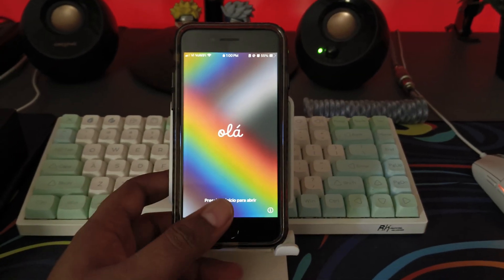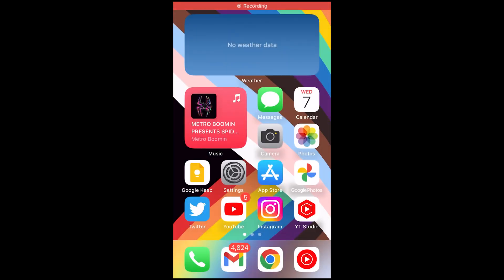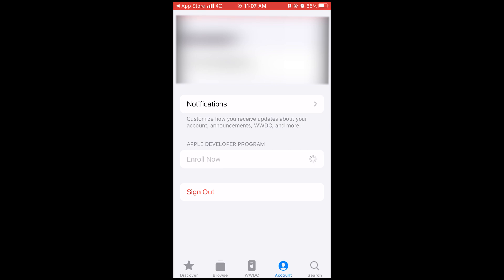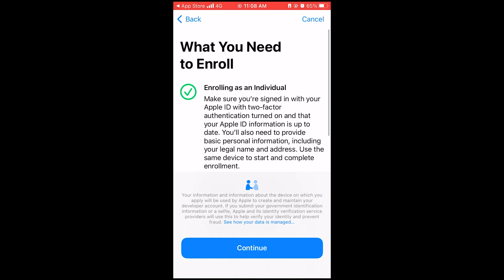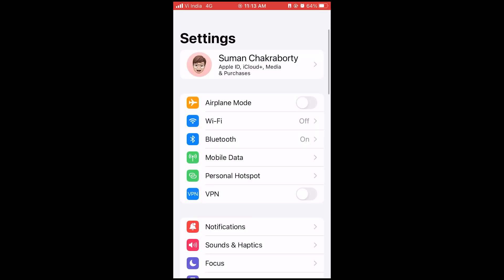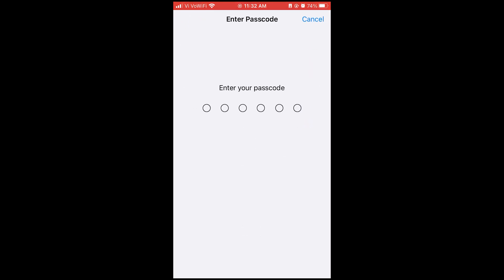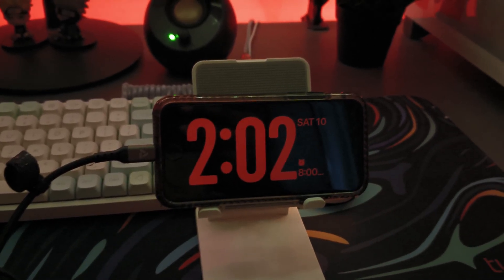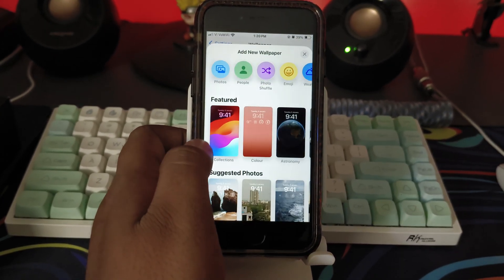iOS 17 on iPhone SE (2020): How to Install? Features? Performance?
I really hope that you liked the video, If you did then don't forget to hit the LIKE button & definitely SUBSCRIBE to the channel if you want to see more content like this. Also, share the video as much as you can.

My PC Configuration and Components used:
- MSI MAG FORGE 100R Case
- Gigabyte B550M DS3H AC MoBo
- Ryzen 5 5600X
- Gigabyte GTX 1660 Super
- Corsair CV550 PSU
- Corsair Vengeance RGB RS 8GB 3200MHz RAM (2x)
- Deepcool AK400 PWM Air Cooler
- DEEPCOOL CF120 Plus 120 mm Case Fan
- Crucial MX500 1TB Internal SSD
- DEEPCOOL Fan Hub

The Gear I Use:
- Laptop: Asus TUF 705DT
- Camera: Fujifilm X-T100
- Video Lights
- Mouse 1
- Mouse 2
- Audio Interface

Other Tech I use in my daily life:
- Samsung Galaxy S20+
- Oppo Watch
- Sony WH-XB900N
- Xbox Series X Controller
- JBL C200si
- Blon BL-03
- KZ ZST X IEM
- Wireless Charger
- Samsung 25W PD Charger
- Wipro Smart Bulb
- MI LED Smart Bulb